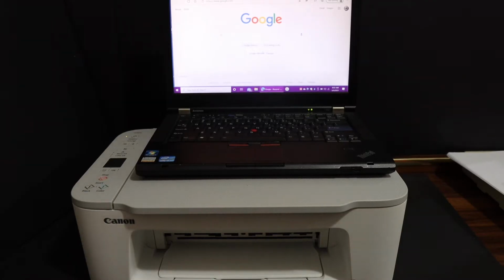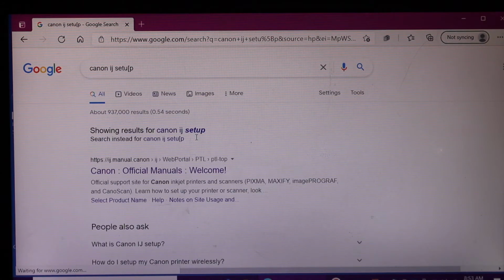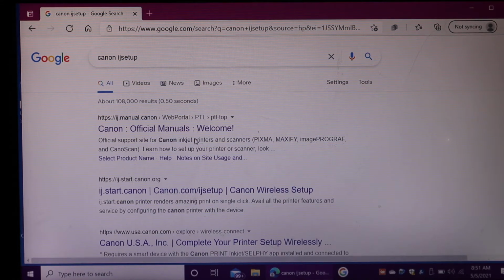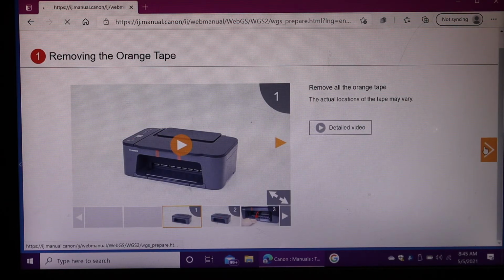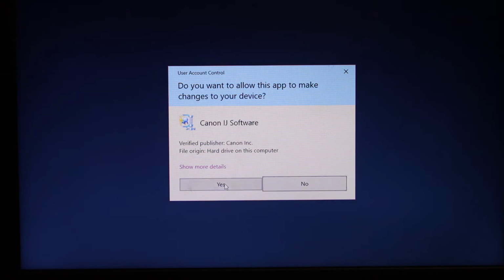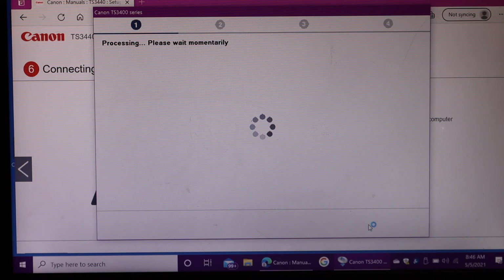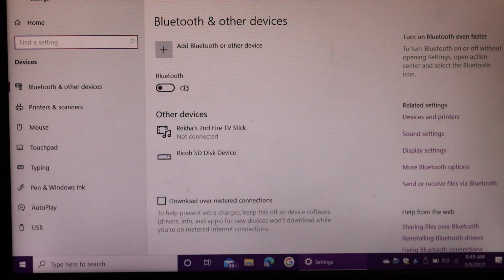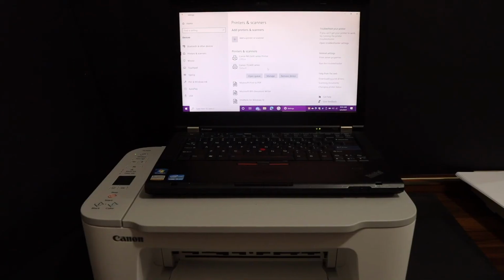Canon Pixma TS3420 Setup Windows Laptop / Computer, Wireless WiFi Setup.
This video reviews the step-by-step method to do the WiFi setup and connect to the wireless network of your home or office to your Canon Pixma TS3420 All-in-one Inkjet Printer using a Windows 10 laptop or computer. It will make wireless Printing or Scanning easy.